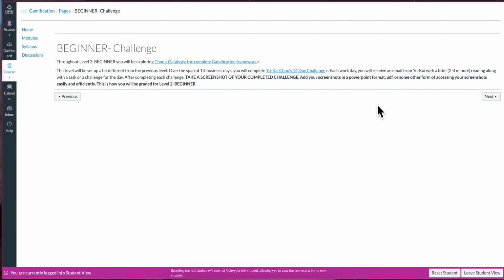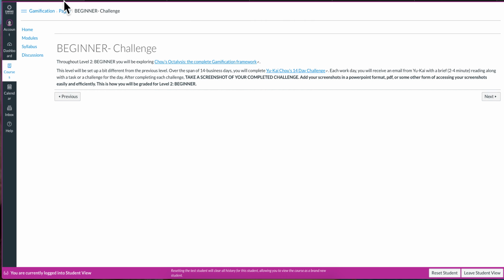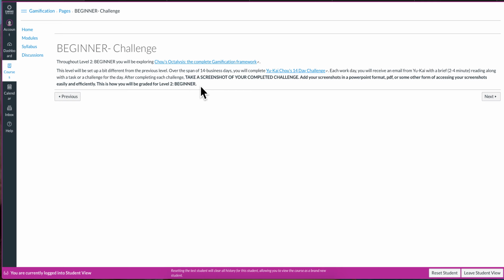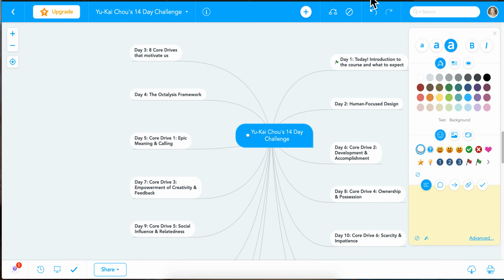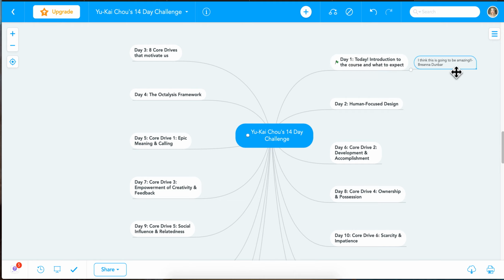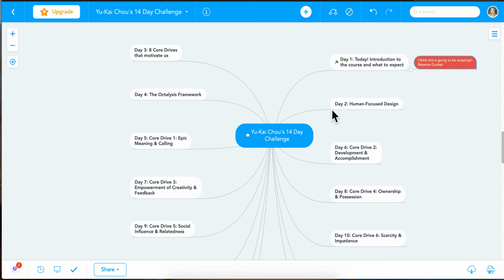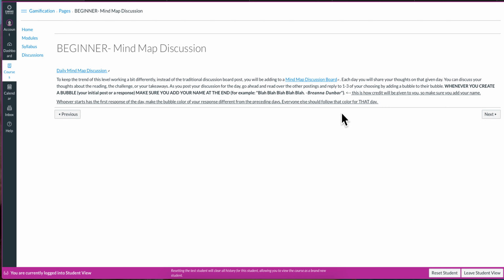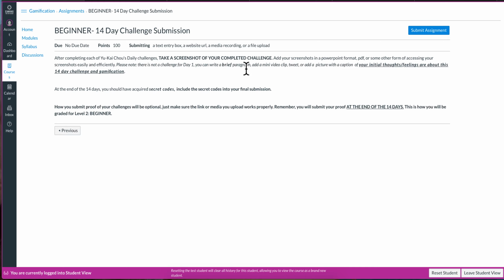Level 2: BEGINNER Overview Walk-Through